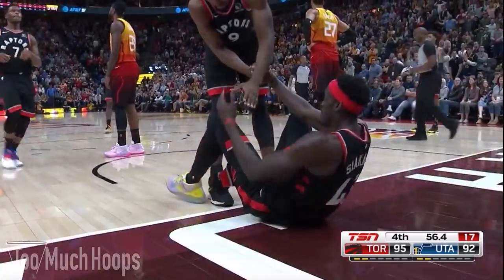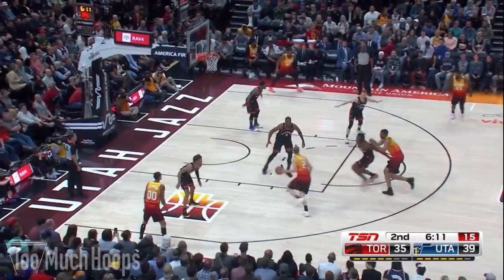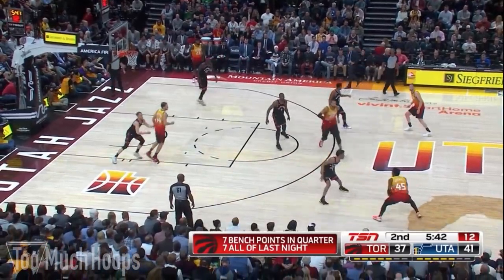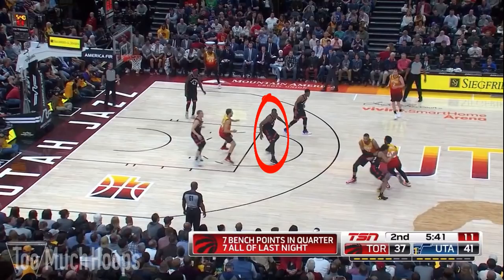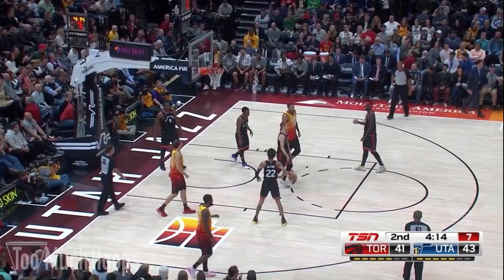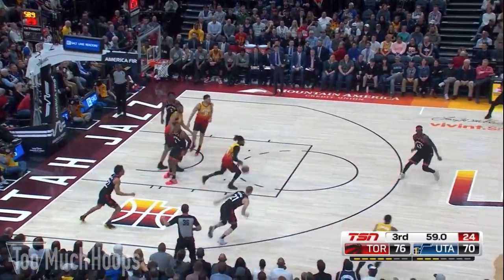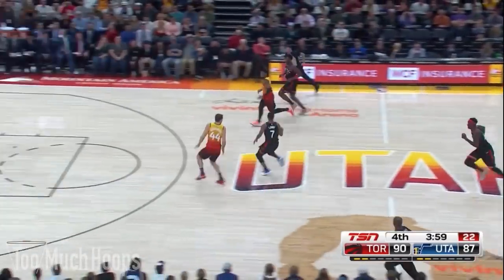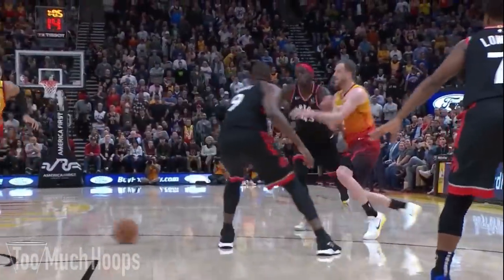Toronto Raptors All-DEFENSE Breakdown: How the Raptors shut down Gobert, Mitchell, and the Utah Jazz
On the final game of a 5-game road trip, and second game of a back-to-back, playing without Gasol and VanVleet, with Norm going down in the first 2 minutes, the Raptors refused to lose. They held Gobert to an invisible performance offensively, kept him off the glass, and gave the Jazz guards fits as well. Another strong win for the Raptors, who now firmly hold on to the 2-seed in the east, and are just ahead of the Clippers for the third best record overall.

Want to support me so I can keep making content like this? I am now a Brave verified creator! Check out the Brave browser, with built-in adblocking and privacy control! It's a quality browser, and you get user tokens just for your usual browsing, that you can donate to content creators like me!